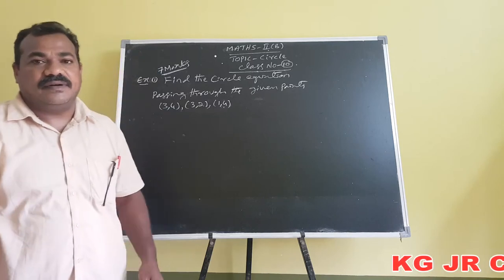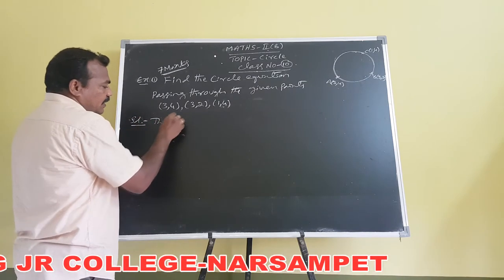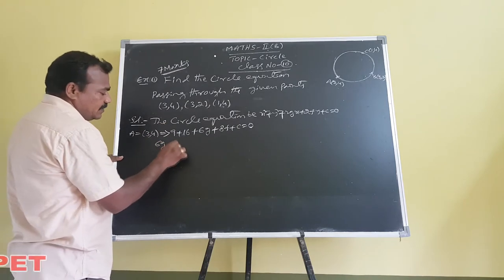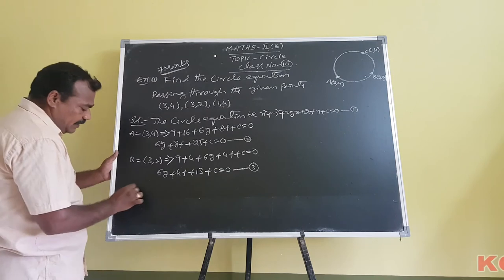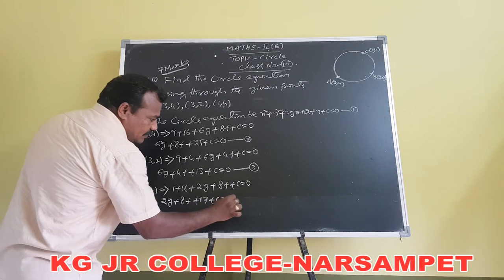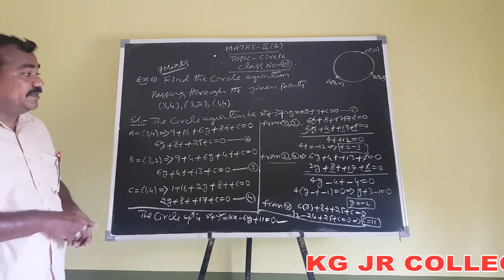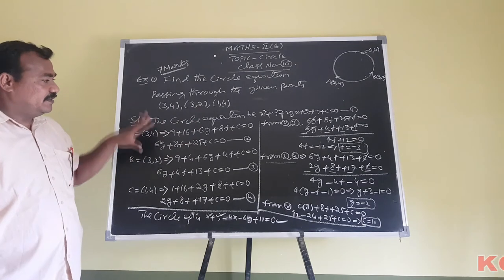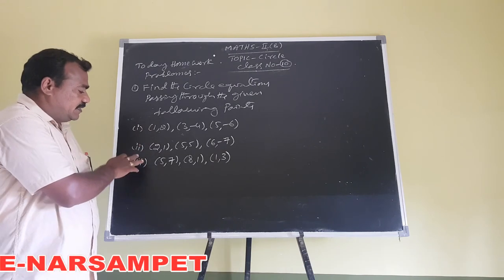Kakatiya Online Classes-Narsampet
Maths-II B
Class-10 By K.Ilaiah Sir
Topic: Circles
NARSAMPET